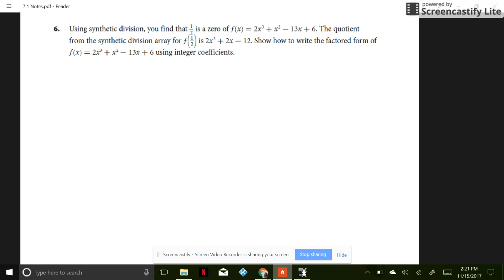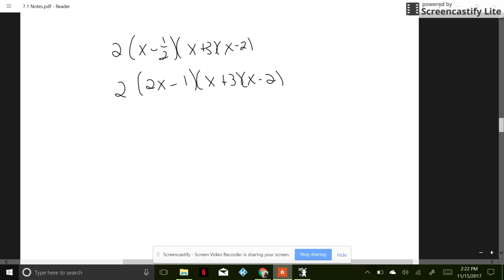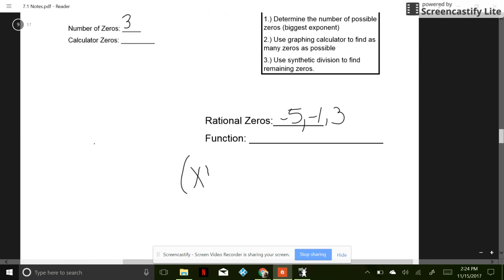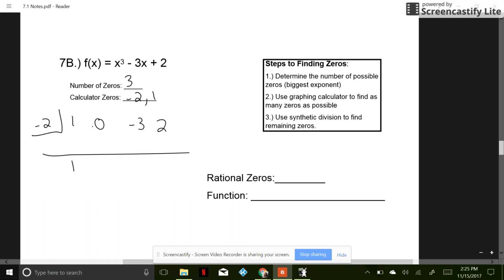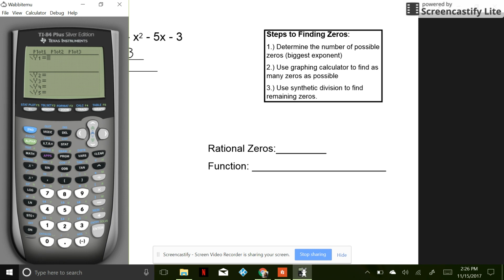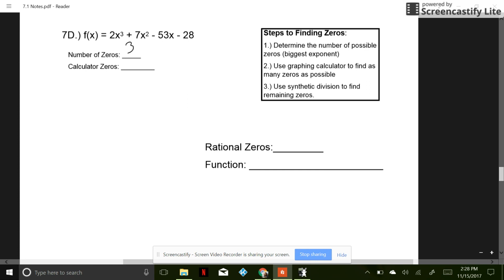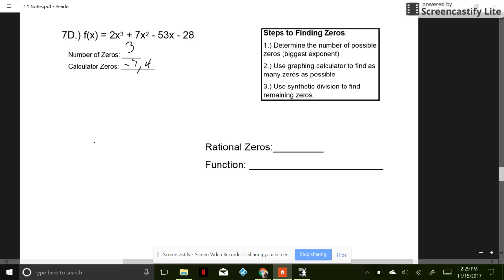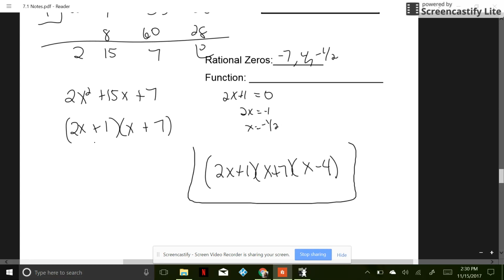Section 7.1 Part 2 - Finding Rational Solutions of Polynomial Equations